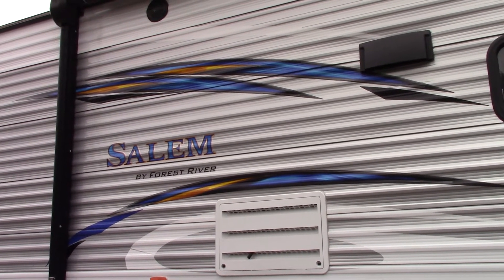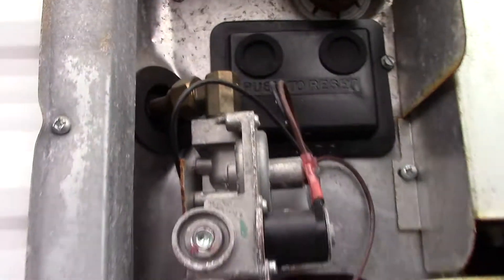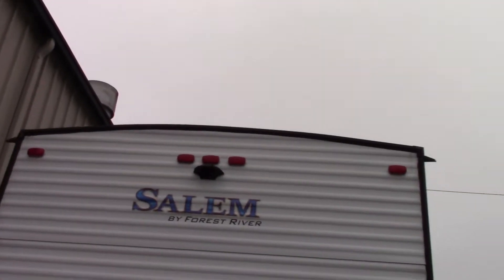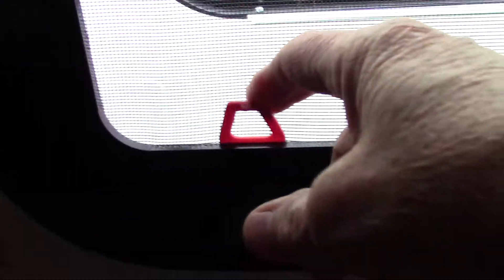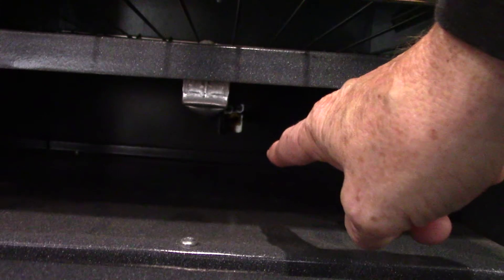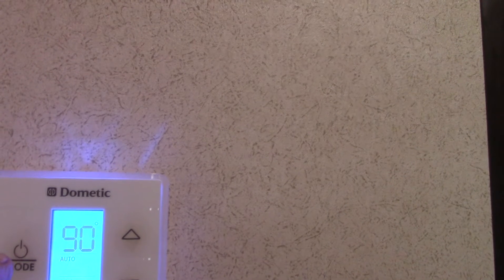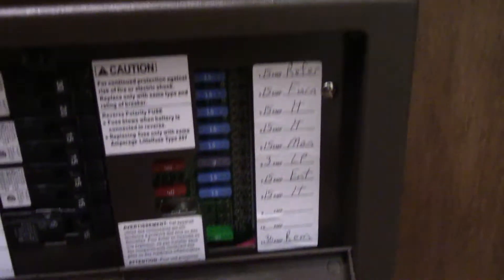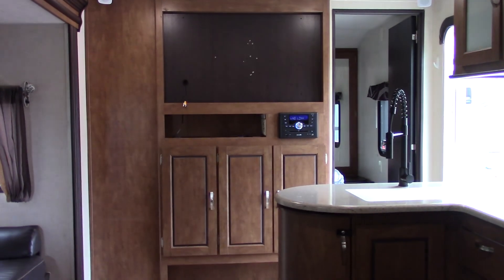2017 Salem 30QBSS